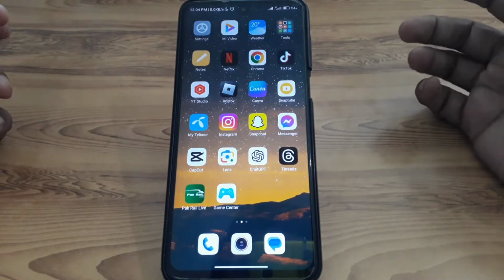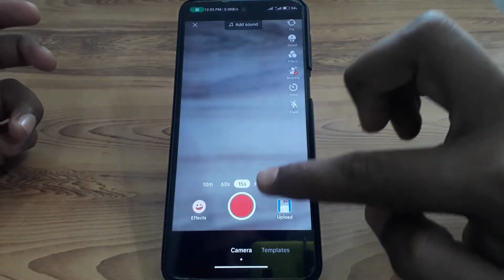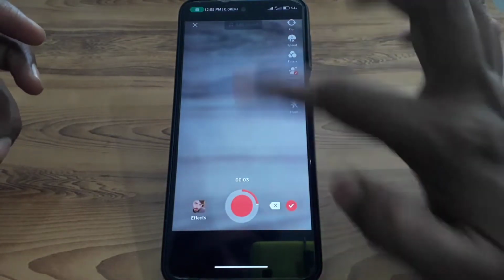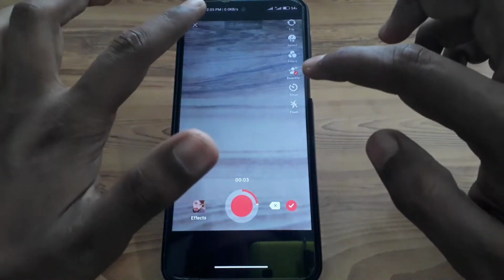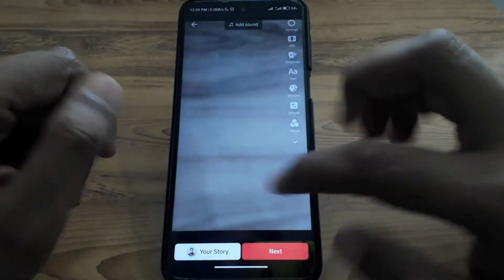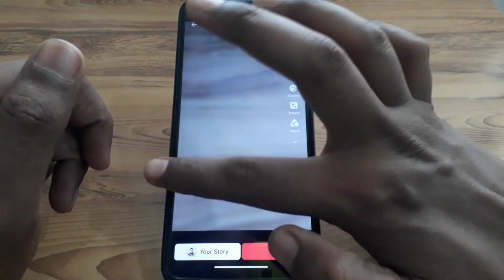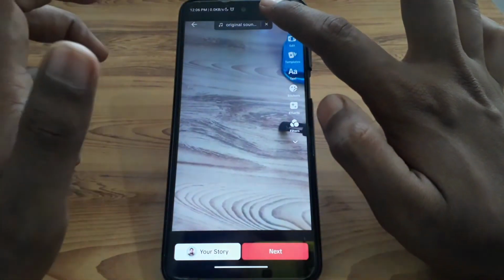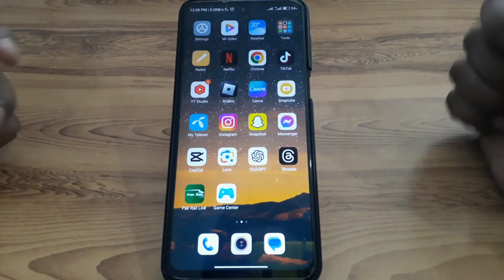How to Remove Sound from TikTok Videos After Posting (2026) | Remove Sound from TikTok Video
Want to learn how to remove sound from TikTok videos after posting? In this video, you’ll discover how to remove sound from TikTok videos after posting step by step using the latest TikTok app update in 2026. If your TikTok video has unwanted audio, copyrighted music, background noise, or wrong sound, this tutorial will help you remove sound from TikTok videos after posting quickly and easily.

We’ll show you how to mute TikTok videos, edit TikTok sound settings, replace TikTok audio, and fix TikTok video sound problems after uploading. Whether you want to remove music from TikTok videos after posting, delete original sound on TikTok, or upload silent TikTok videos, this guide covers everything you need.

In this video you will discover:

How to remove sound from TikTok videos after posting

How to mute TikTok video audio after upload

How to delete original sound from TikTok videos

How to replace TikTok sounds and music

How to edit TikTok videos after posting

How to fix TikTok copyrighted audio issues

Best TikTok audio settings in 2026

How to make TikTok videos silent after uploading

how to mute a tiktok video after posting
remove original sound from tiktok
how to delete sound on tiktok video
tiktok remove audio after upload
how to edit tiktok sound after posting
remove music from tiktok video
how to make tiktok video silent
tiktok audio editing tutorial
tiktok sound settings 2026
how to fix tiktok sound issue
can you remove sound from tiktok after posting
tiktok copyright sound removal
mute video on tiktok app
how to replace tiktok audio
edit tiktok video after upload
tiktok video without sound
remove background music on tiktok
tiktok creator tools tutorial
latest tiktok tricks 2026